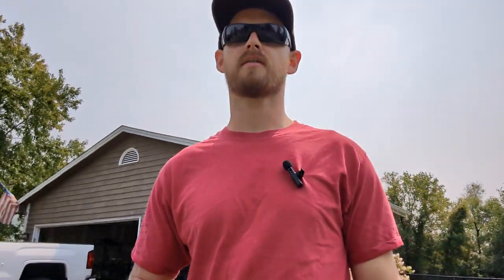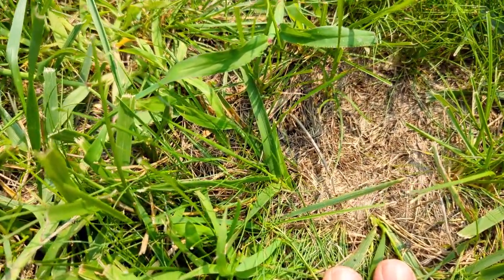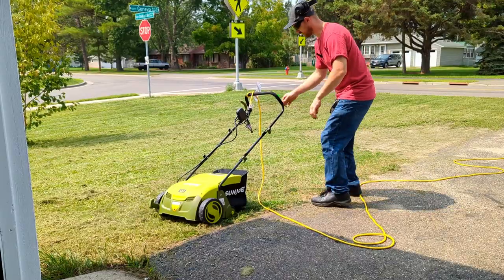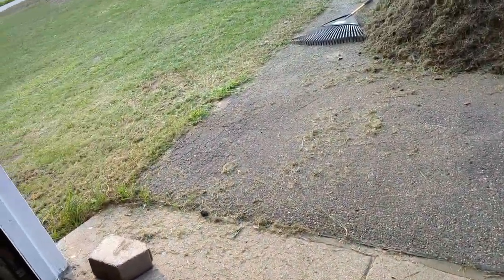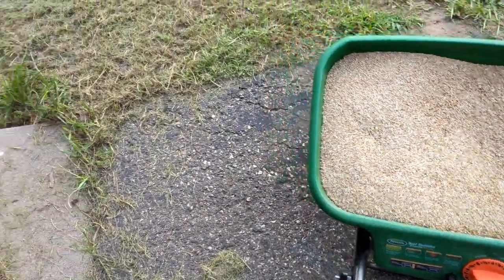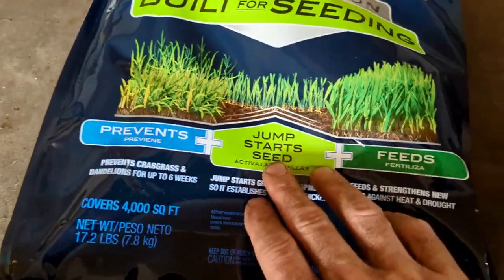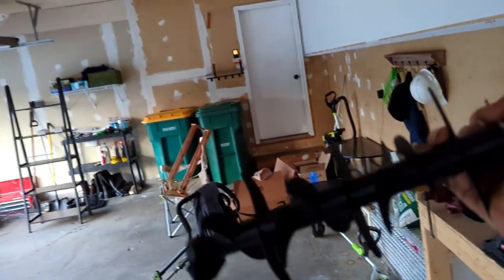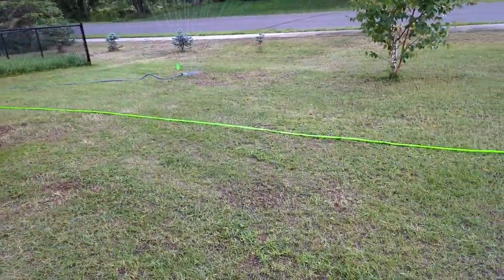5 Critical Steps To Overseeding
I go over the must do steps for a good overseeding project and give 2 bonus tips at the end to benefit you yard greatly.